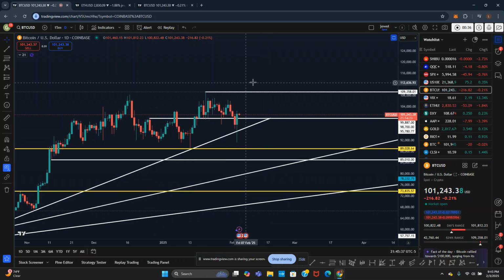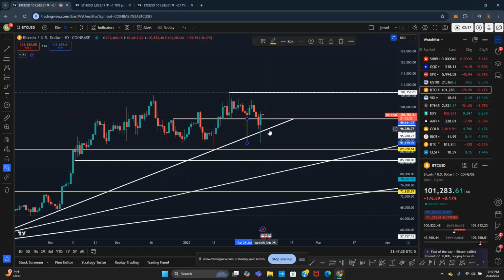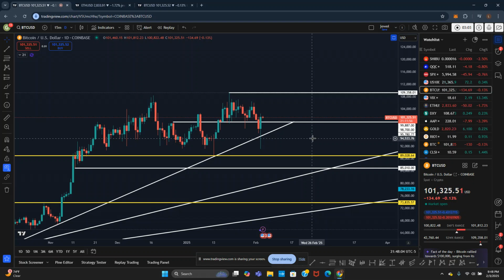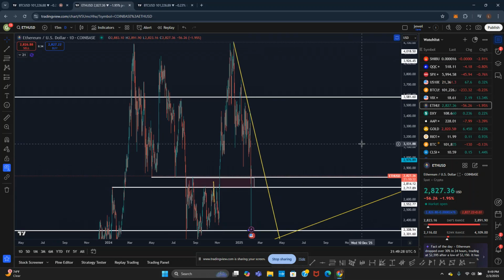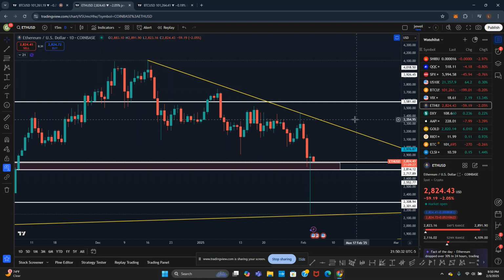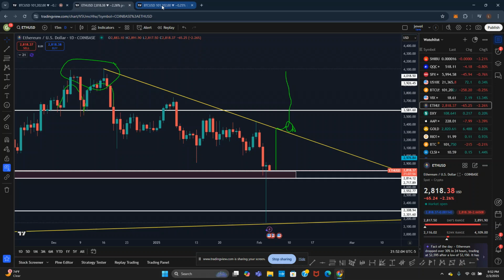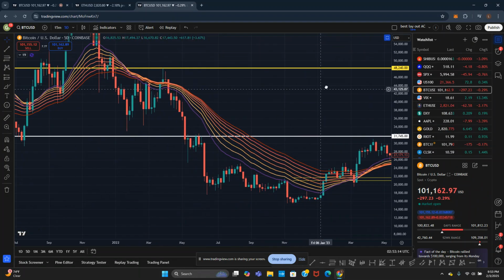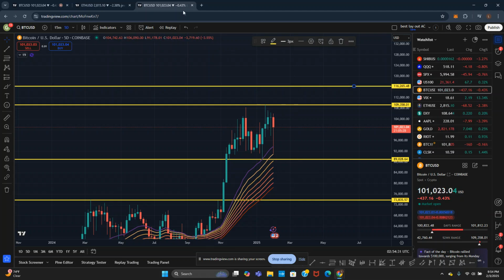"Bitcoin & Ethereum: Last Night’s Bounce Was Just the Beginning! 🚀📈 What Do the Charts Say?"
Bitcoin and Ethereum saw a strong bounce last night, but is this just the start of a bigger move? In this video, we break down the charts and key technical levels to see if the momentum will continue or if we’re in for a reversal. 📊🔥

💰 Topics Covered:
✅ Bitcoin & Ethereum price analysis
✅ Key support and resistance levels
✅ Indicators showing bullish or bearish momentum
✅ My thoughts on what happens next